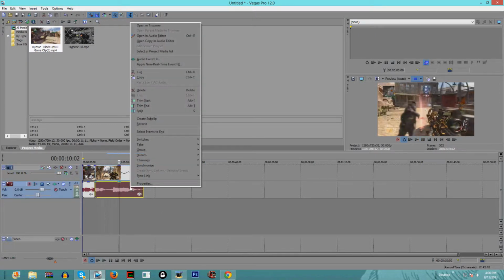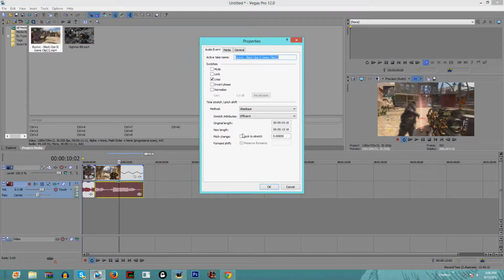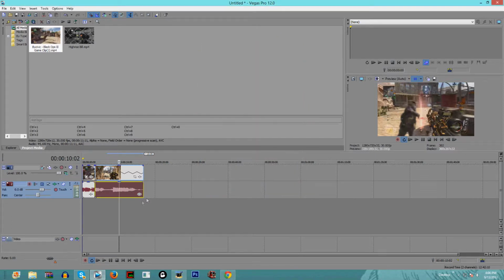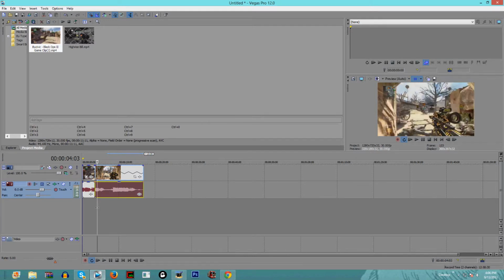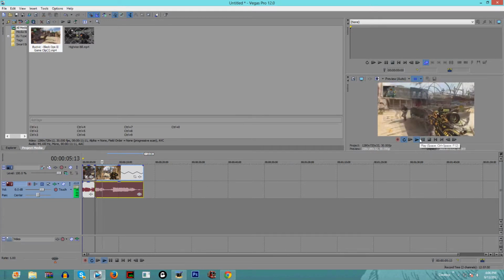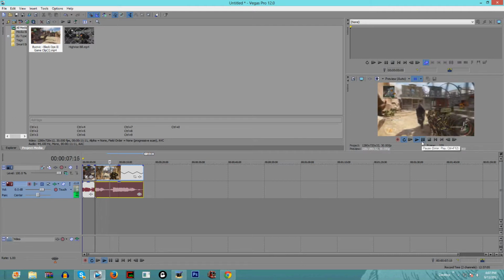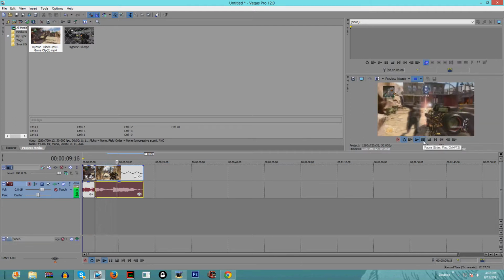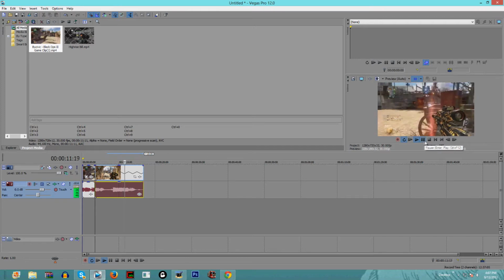How to Do slow Motion On Sony Vegas Pro 12 and how to Sync Sound to Slow Motion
Song: G-Eazy- Marylin